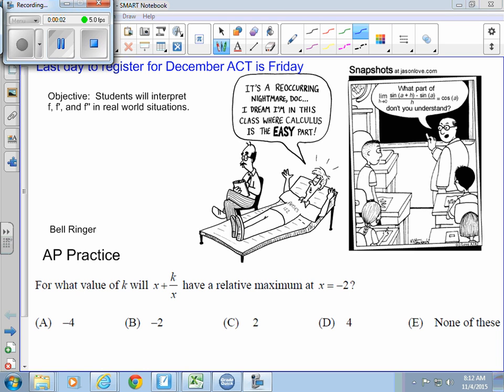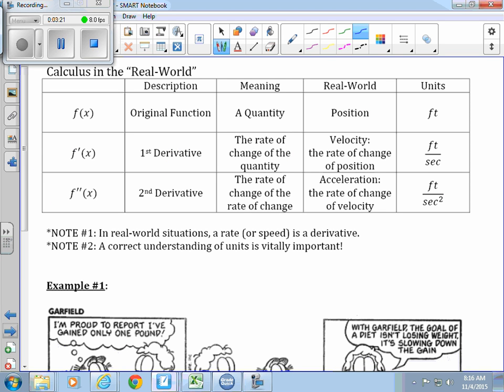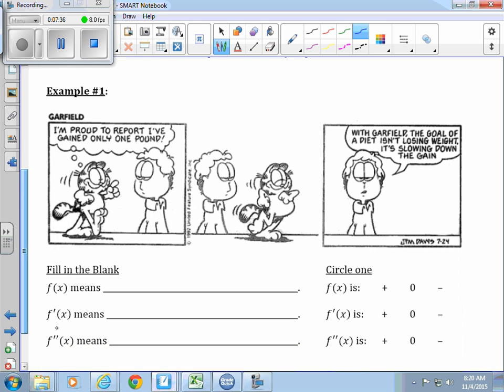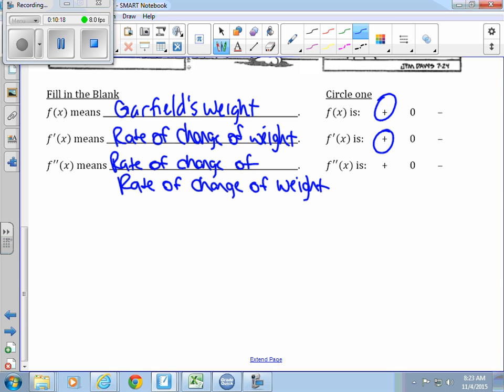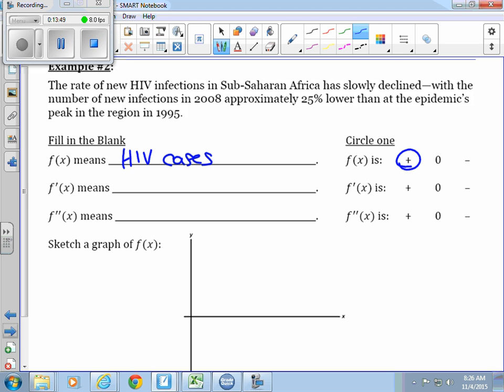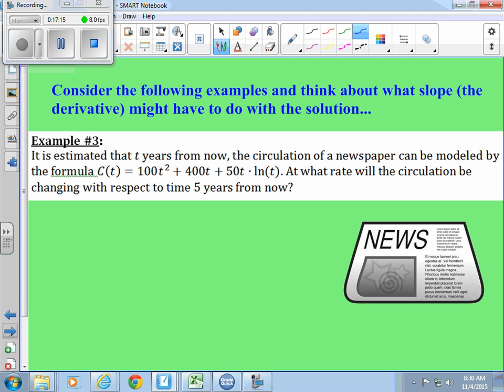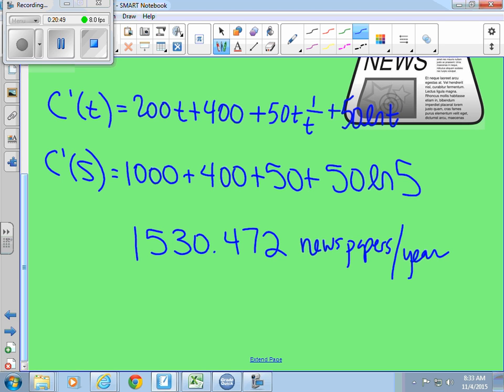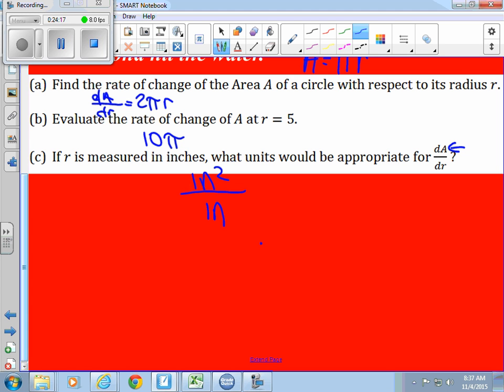November04 0839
Description